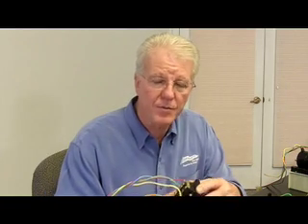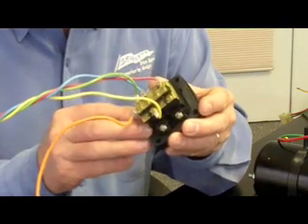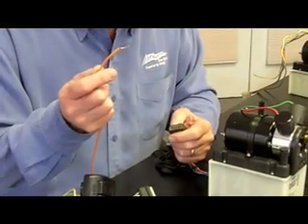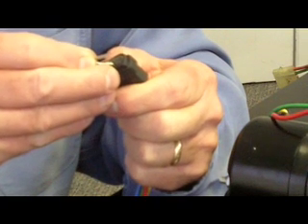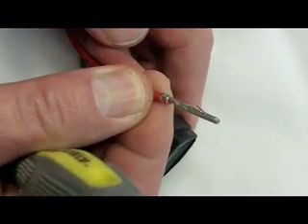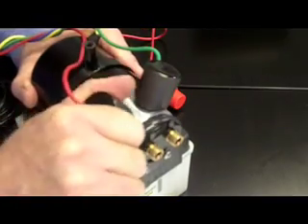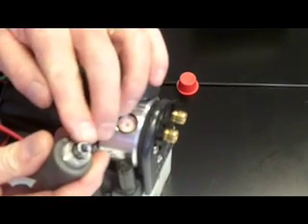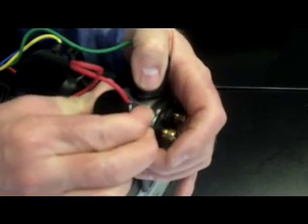Trim Tab Troubleshooting: One Tab Operates, Other Does Not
Shows you how to troubleshoot a Bennett trim tab system if one trim tab moves and the other does not. Walks through diagnostic tests at control and HPU and shows you how to replace the most likely culprit - a bad solenoid valve.